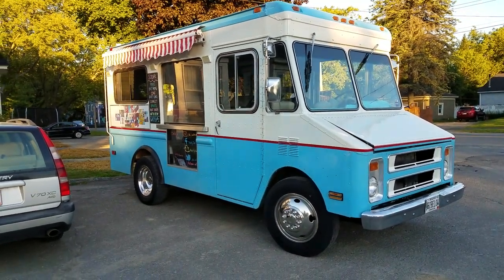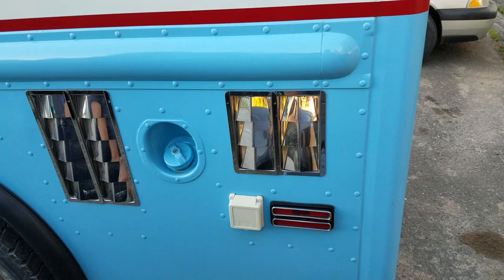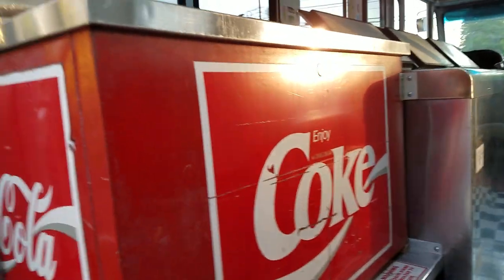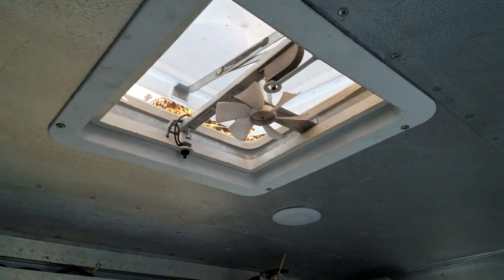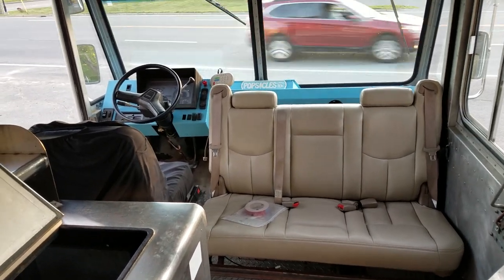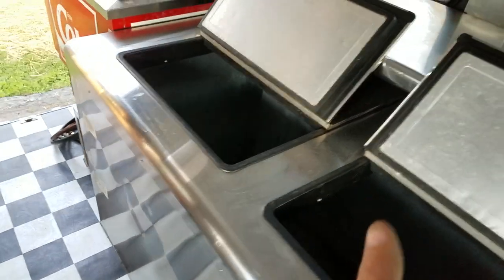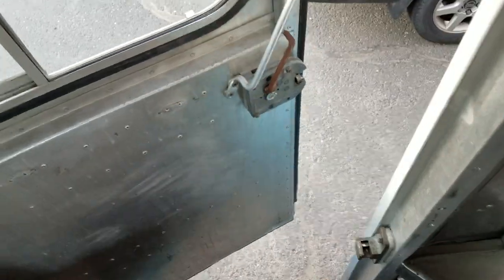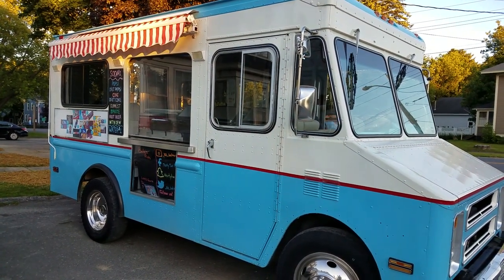"Sold" Ice cream truck/food truck walk around video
A video walk around of our ice cream truck that we used for three summers.  This video was made to show prospective buyers but I am leaving it up for others who might want to build a truck.  Always good to look at others before you start.  There are many build pictures on our FB page,  Thirty Two Below.
Sadly, the truck is now a barbecue truck.  It was such a perfect novelty truck.  Our family had so much fun with it and I had so much fun building it for them.  It was my wife's dream to own one.